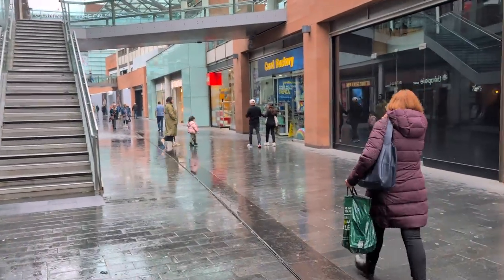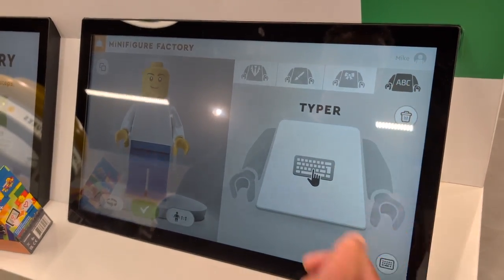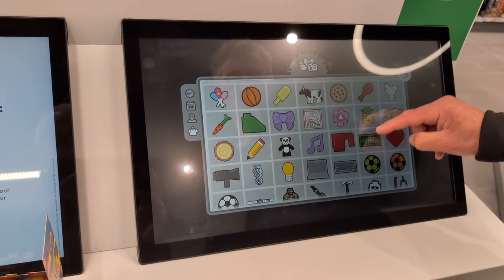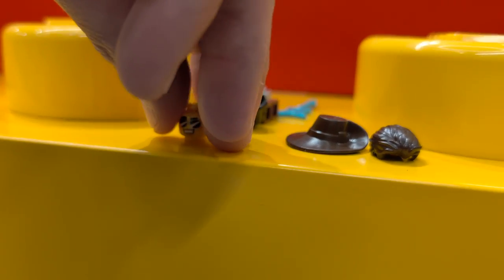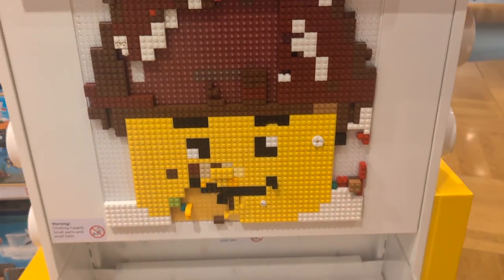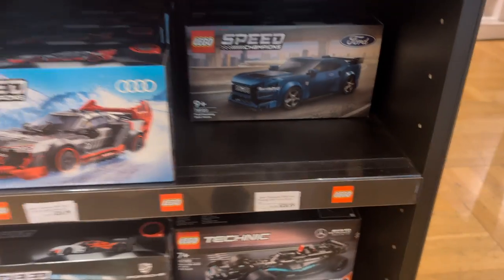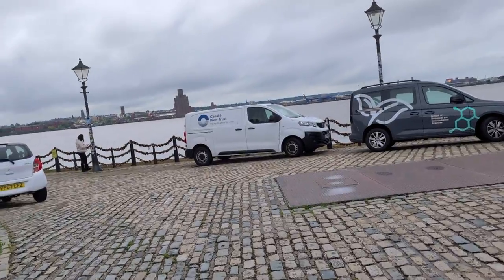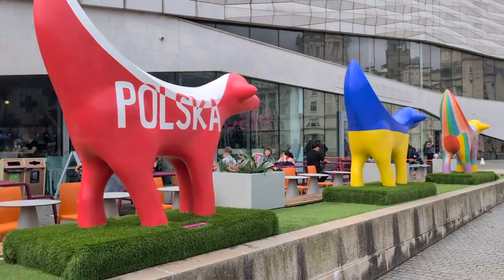LEGO Minifigure Factory - LIVERPOOL - John Lewis - VLOG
My recent trip to LIVERPOOL of course included LEGO finding missions looking for the elusive bargains and offers, so first on the list was the obvious being the LEGO store at LIVERPOOL ONE where I made me! A large John Lewis department store was checked out as well all in the name of LEGO, topped off with a look aound Albert Dock on the bank of the river Mersey.